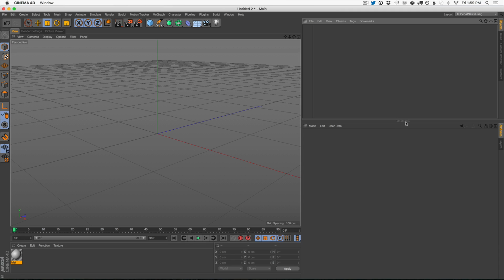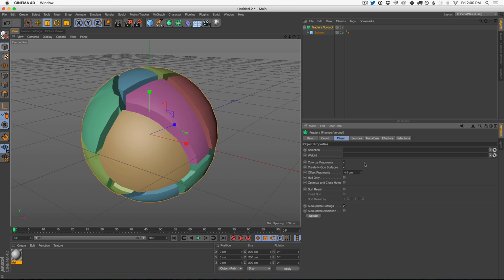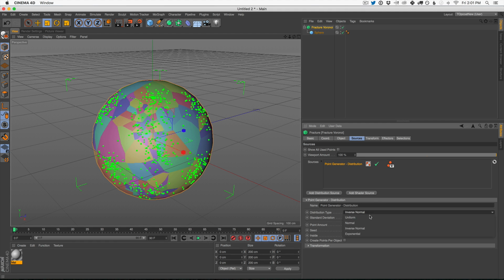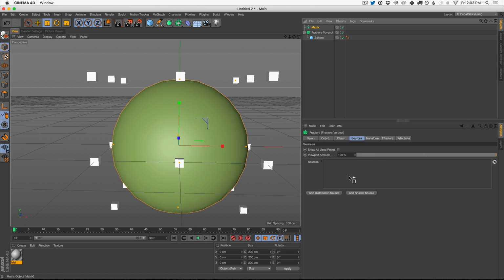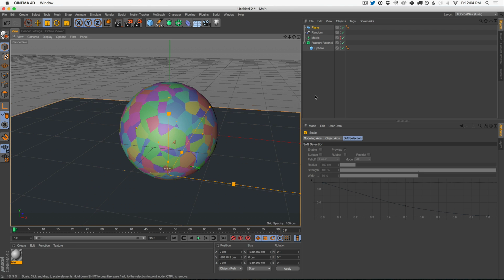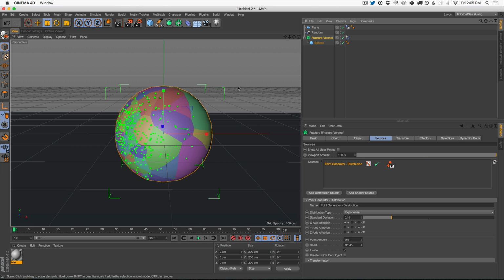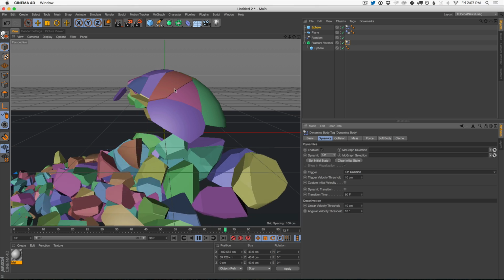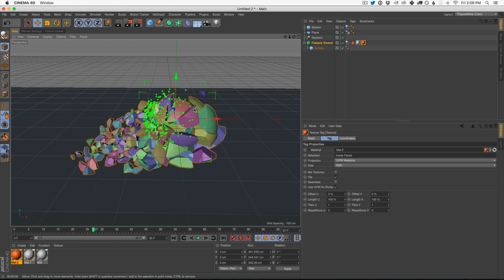Voronoi Fracture in C4D - Easily Break Objects In Cinema 4D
Learn how to break objects with  Voronoi Fracture in Cinema 4D with this Greyscalegorilla Tutorial.

In this video, Nick Campbell from Greyscalegorilla shows you around Cinema 4D and the Voronoi Fracture Mograph Object.